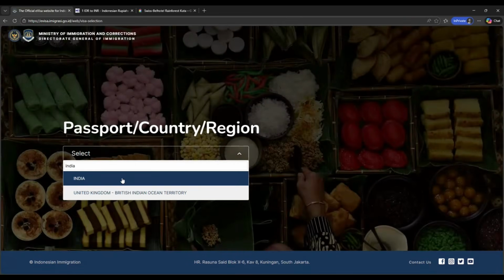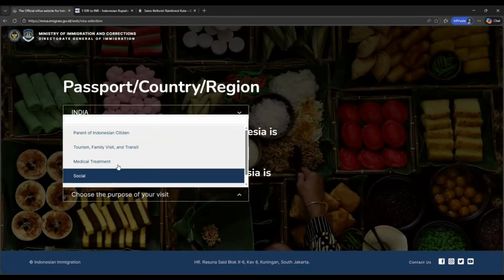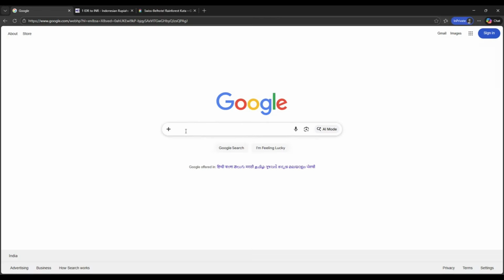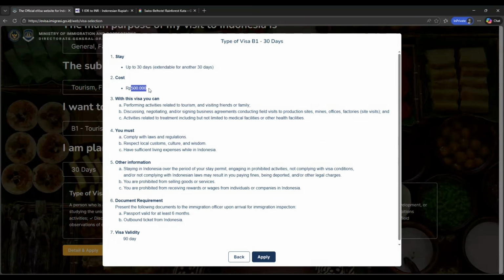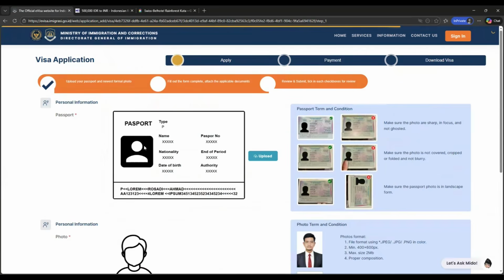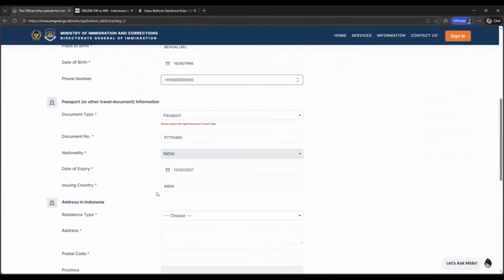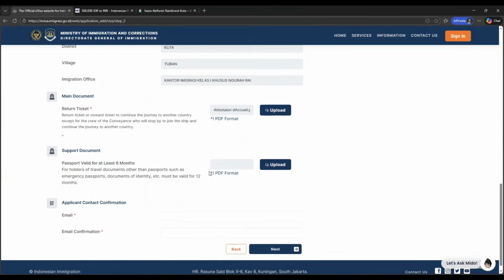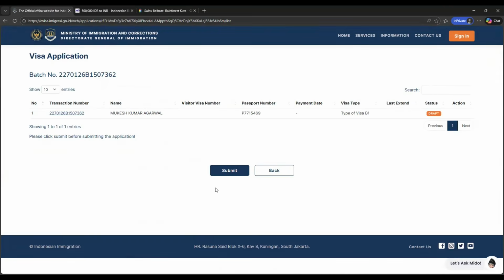How to Apply Bali E-Visa for Indians in 2026 || Step by Step Guide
Documents Required for Smooth E-VISA Approval:
1. Valid passport with a minimum validity of six months and at least two blank pages.
2. Passport Size Photo as mentioned clearly in the video

If it's not too much trouble, know that these are the archives mentioned for show as framed on the authority site of Indonesia. Periodically, movement officials might demand to review these reports, while in different occurrences, they may just stamp the visa absent a lot of worry for the records, as is much of the time the case.

Documents Required for Visa on Arrival when you reach Bali:
1. Valid passport with a minimum validity of six months and at least two blank pages for visa stamping
2. Confirmed Return Ticket
3. Proof of Accommodation
4. Rough Itinerary
5. Travel Insurance

Watch complete video to Learn More!